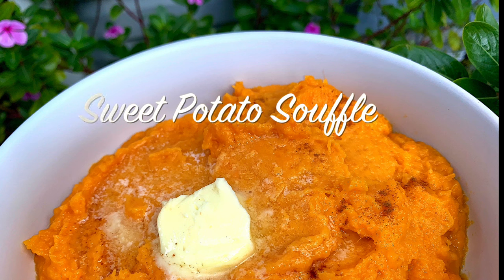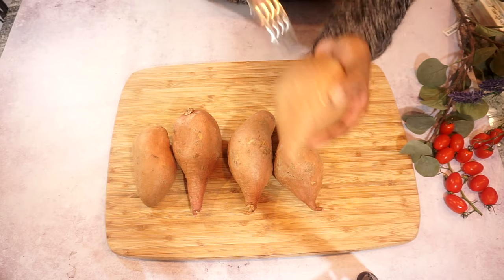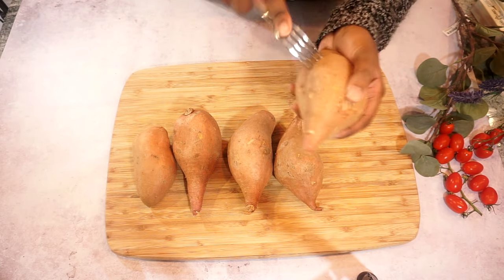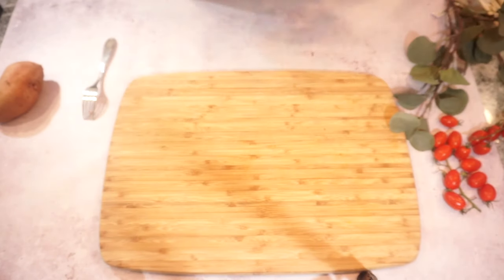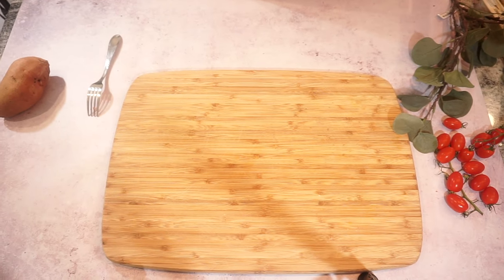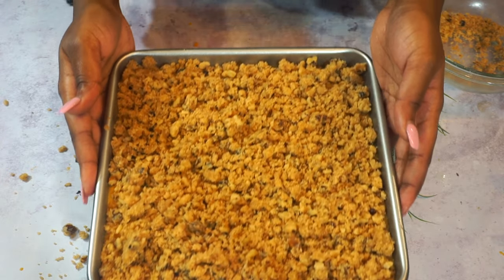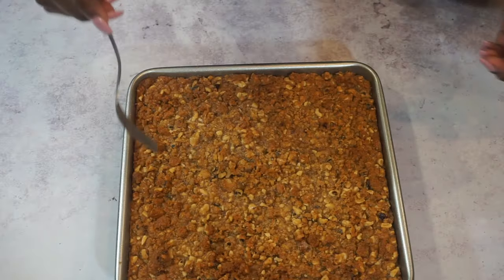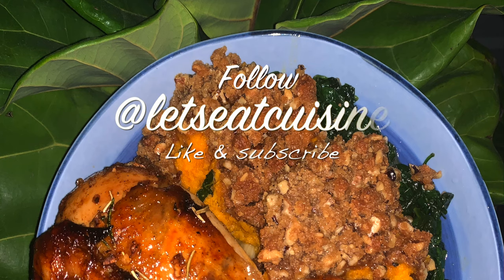Sweet Potato Soufflé Recipe- Lets Eat Cuisine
In need of a great recipe for dinner ?! Learn how to make this amazing  Sweet Potato Souffle quick and easy . Topped with walnuts that gives you an amazing crunch, brown sugar to make it sweet and savory. Delicious Sweet Potato Souffle your friends and family will love it !

Ingredients
Souffle:
1/2 cup butter (1 stick), at room temperature, plus more to grease pan
4/5 medium sweet potatoes
2 large eggs
1 cup granulated sugar
1 1/2 teaspoons vanilla extract
1/2 cup Almond milk
Pinch of salt
Topping:
1 cup finely chopped walnuts
1 cup brown sugar, packed
1/2 cup all-purpose flour
1/4 cup butter (1/2 stick), softened

Preheat 350 F for 40 minutes , enjoy !

Go to my Website for the full instructions & more amazing recipes !
Letseatcuisine.com